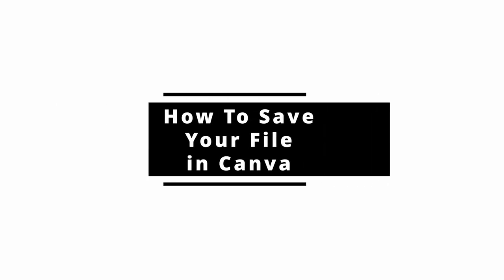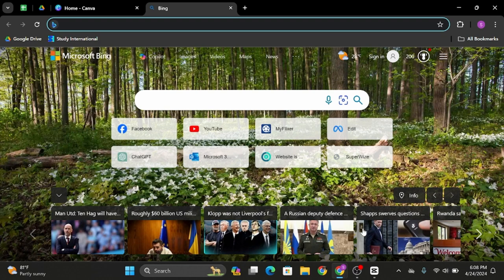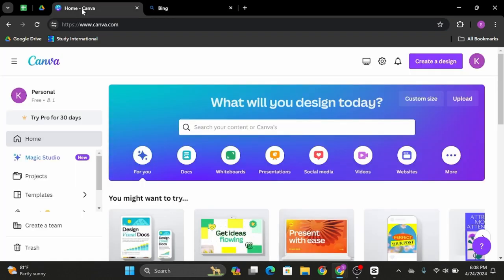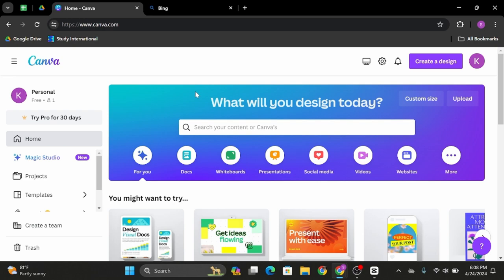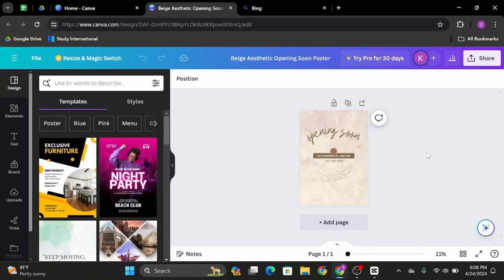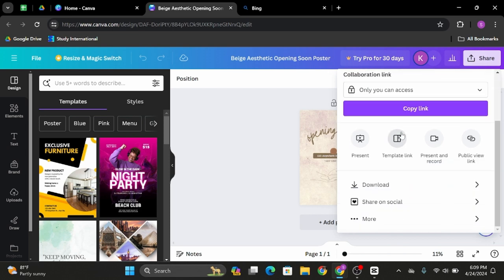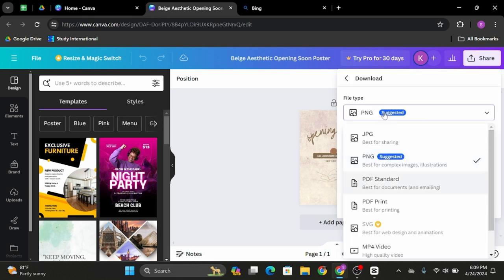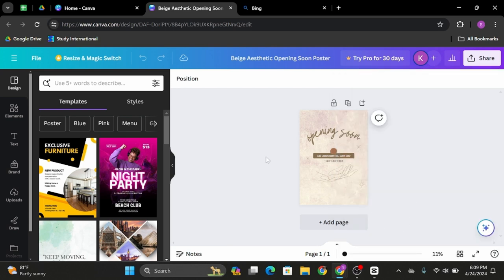How To Save Your File in Canva | Download Design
Welcome to QuickFix Master! Today, we're diving into a simple yet essential task for Canva users: "How To Save Your File in Canva | Download Design." Let's explore the straightforward steps to ensure you can effortlessly save and download your designs.

Timestamps for Quick Navigation:
0:00 - Introduction
0:09 - Steps to Save Your File in Canva

FAQs:
- How do I save my design in Canva?
- What options are available for downloading designs in Canva?
- How can I ensure the best quality when downloading my design?

Patience is key in mastering any tool. Follow these steps carefully, and you'll be saving and downloading your designs like a pro.

Wishing you seamless design endeavors!